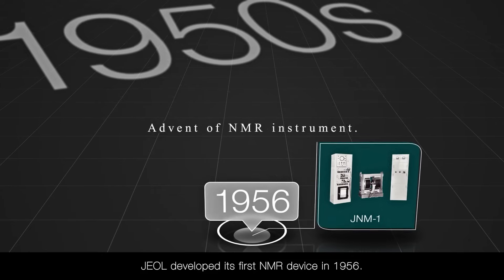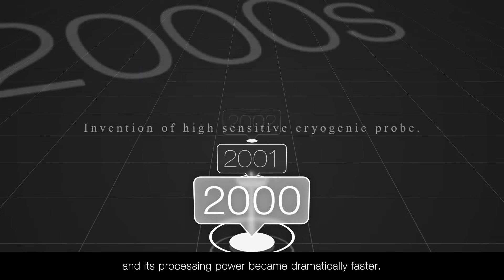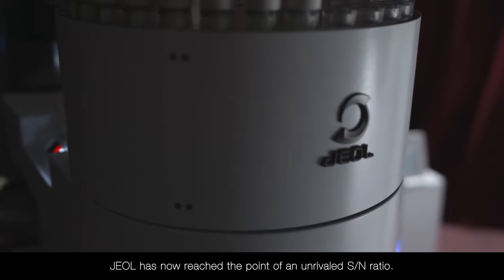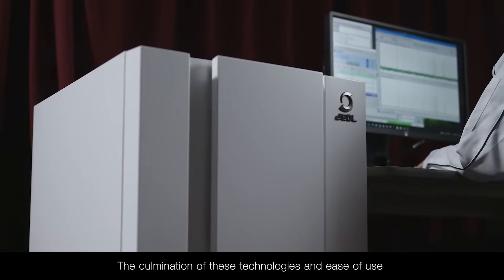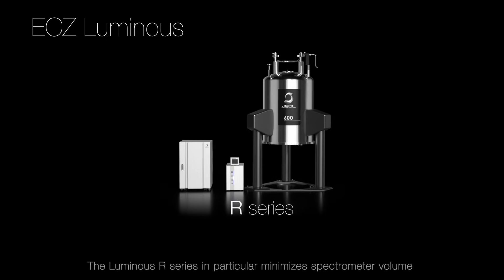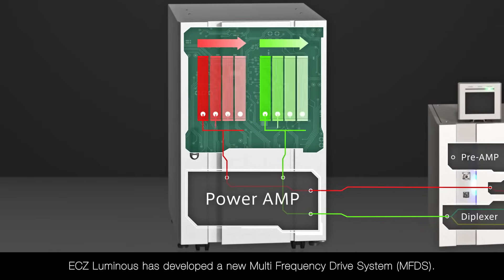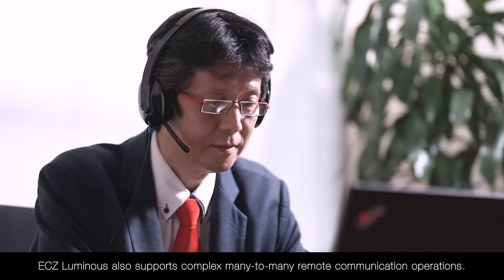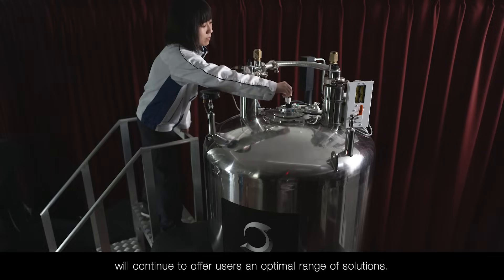JNM-ECZL series FT NMR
The ECZ Luminous (JNM-ECZL series) is an FT NMR spectrometer equipped with state-of-the-art digital and high frequency technology. The Smart Transceiver System, a high-speed, high-precision digital high-frequency control circuit, enables further miniaturization and high reliability of the spectrometer. It is capable of high-field and solid-state NMR measurements while maintaining the size of a conventional low-field solution NMR system.

With the new Multi Frequency Drive System one can run multi-nuclei pulse trains on a single physical RF channel. This allows to run modern complex NMR experiments on a spectrometer with very simple configuration.

This series is regularly offered for spectrometers of all NMR frequencies that are manufactured by JEOL.